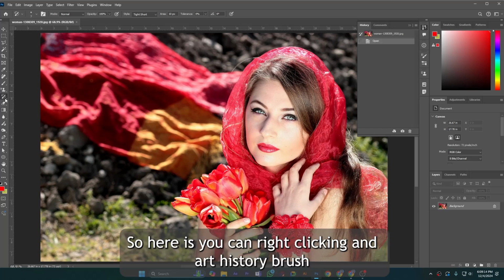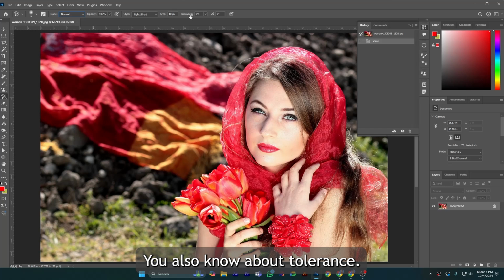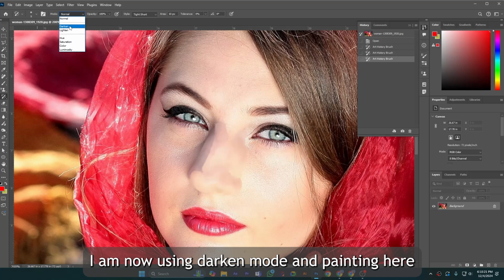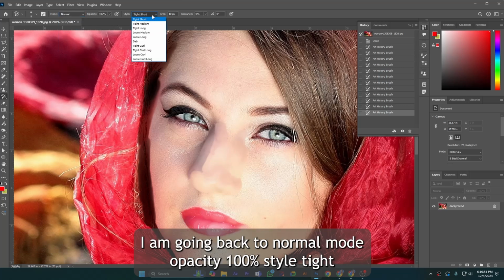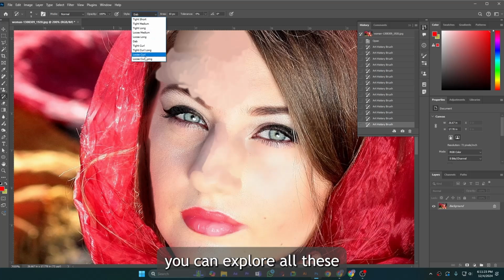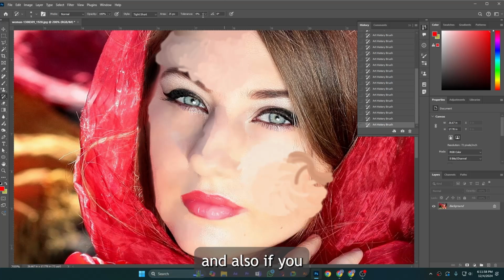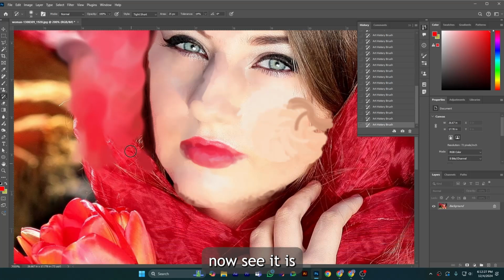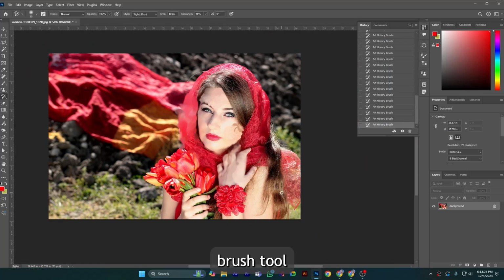Master the Art History Brush Tool in Photoshop: Transform Your Edits Like a Pro!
Take your Photoshop skills to the next level with this comprehensive guide to the Art History Brush Tool! This tutorial will show you how to unleash your creativity and transform ordinary images into stunning works of art. Whether you're an experienced designer or a Photoshop beginner, this tool can add a unique, painterly effect to your edits with ease.

In this video, you’ll learn the basics of the Art History Brush Tool, including how it differs from the standard History Brush Tool. Discover how to select the perfect style, adjust stroke settings, and experiment with opacity to achieve dynamic textures and artistic effects. We’ll also cover practical tips for blending colors, recreating classical art styles, and enhancing your projects with intricate details.

Watch as we demonstrate step-by-step examples to help you understand the tool’s full potential. By the end of this tutorial, you’ll be equipped with all the knowledge you need to turn your digital images into captivating masterpieces.